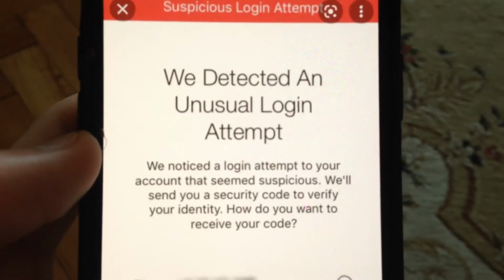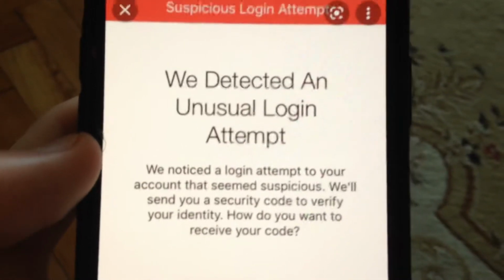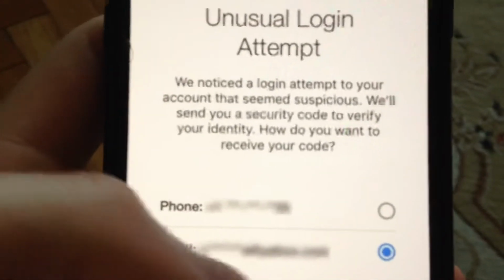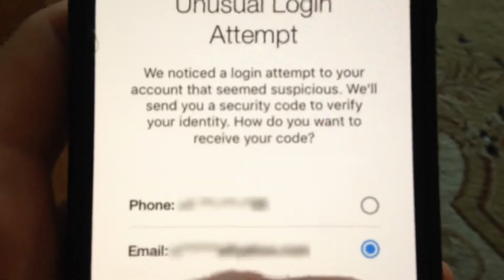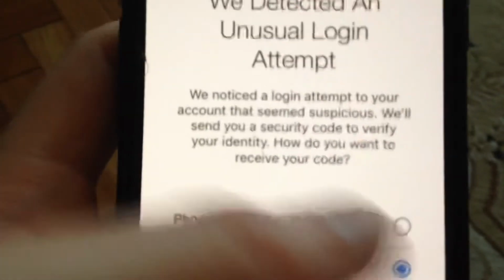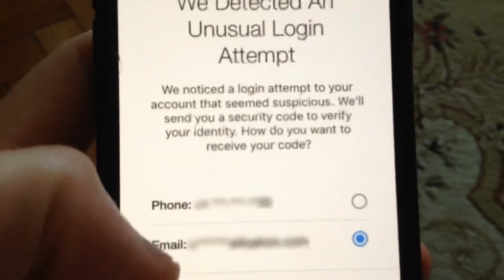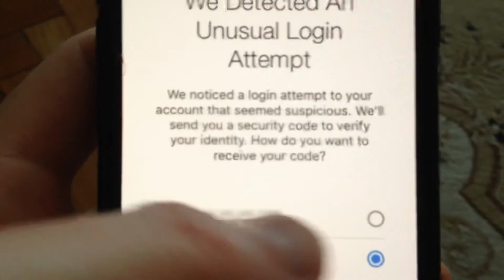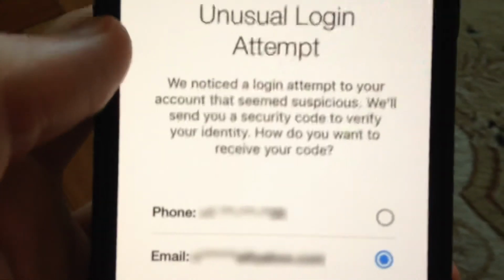We Detected An Unusual Login Attempt Instagram Fix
If you don’t know We Detected  An Unusual Login Attempt Instagram Fix, this video is for you.